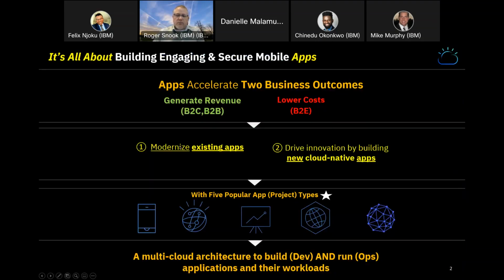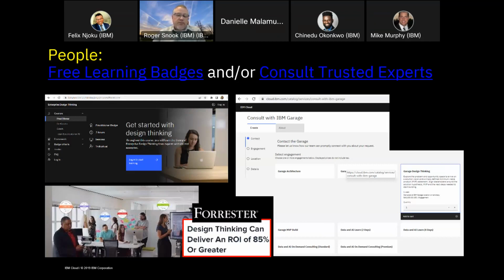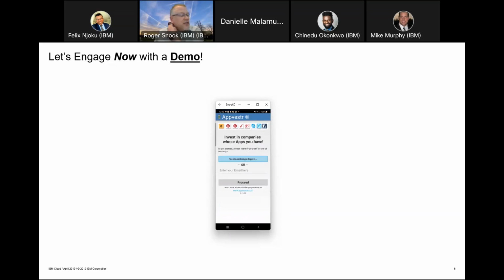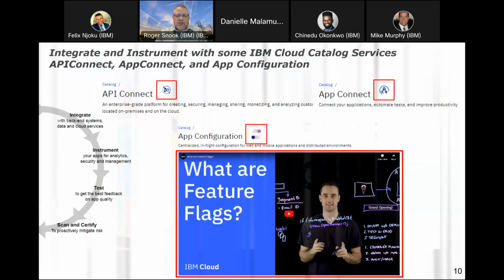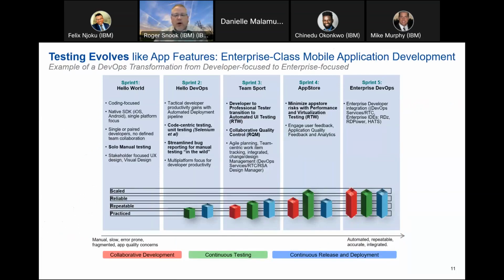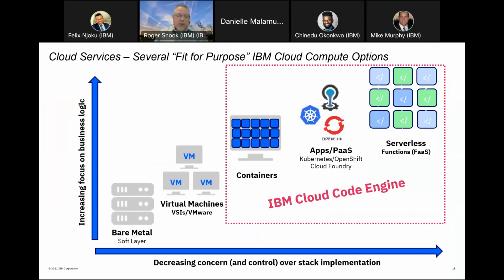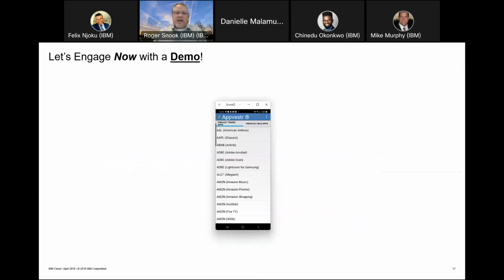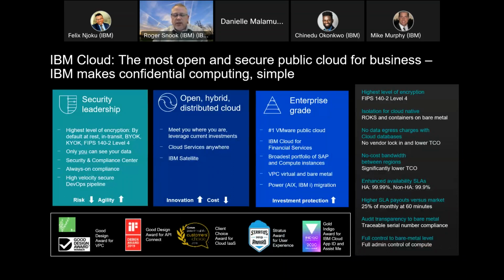TechTuesday DemoDays - Build Engaging and Secure Mobile Apps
This week, IBM Cloud Technical Specialist Roger Snook talks about building engaging mobile applications and and gives advice on how to secure them, all using IBM Cloud Services. He talks about the main business outcomes as well as the popular project types to help you drive innovation.